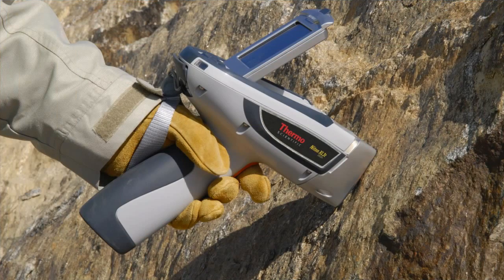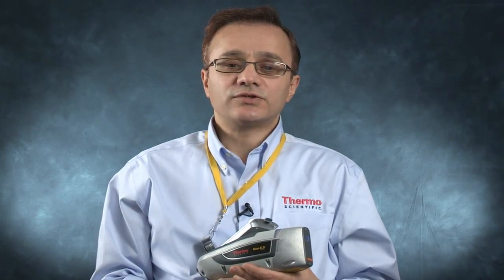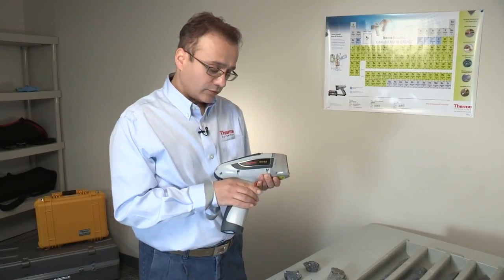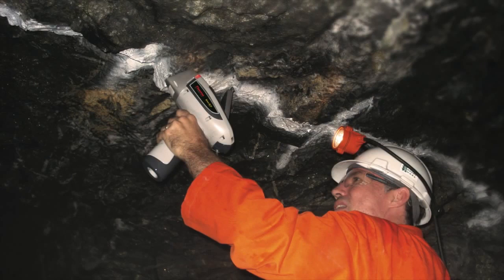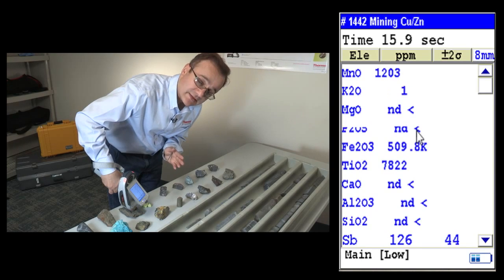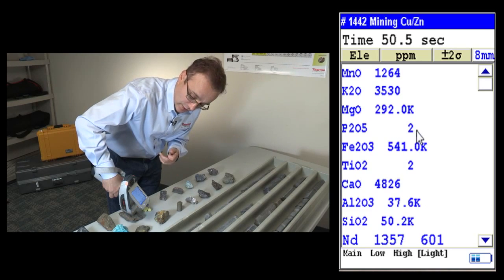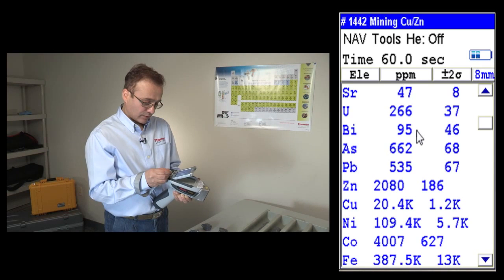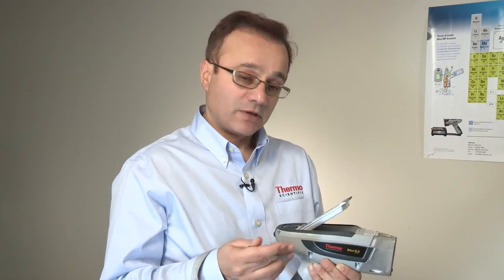Thermo Scientific Niton XL3t GOLDD+ Portable XRF for Mining and Exploration.mp4